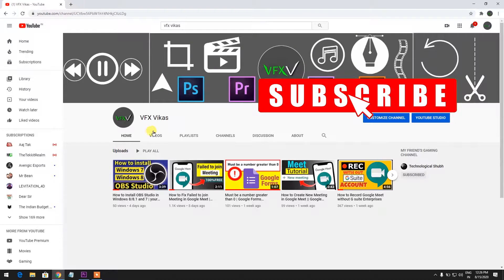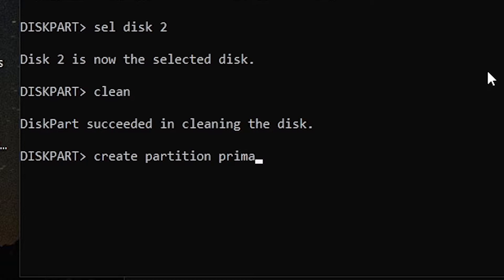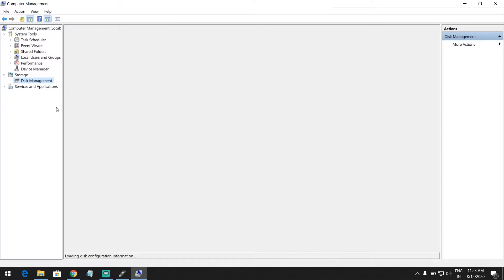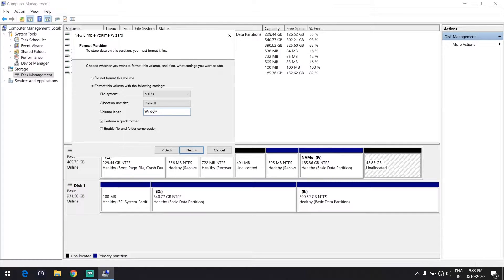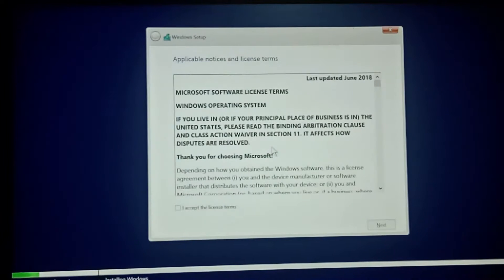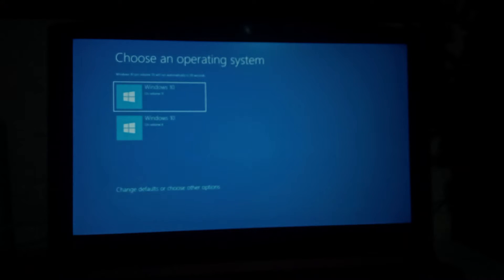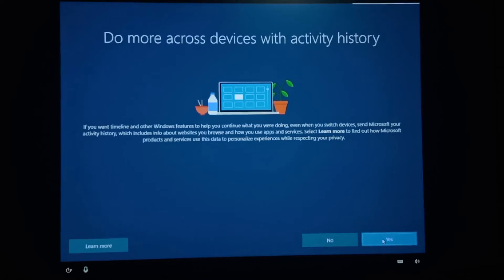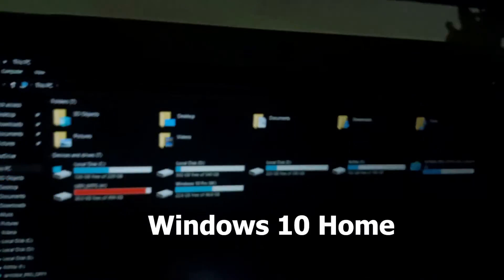How to Dual Boot Windows 10 Home and Windows 10 Pro | Step by Step Tutorial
Hello Guys In this Video I will show you how to Dual Boot Windows 10 Home and Windows 10 Pro | Step by Step Tutorial
dual boot windows 10 home and pro
dual boot windows 10 home with pro
how to install windows 10 pro in dual boot
how to install windows 10 home in dual boot
dual boot 2 windows 10
dual boot 2 windows 10 installation
dual boot windows 10
how to dual boot windows 10 home and pro
windows 10 home and windows 10 pro dual boot
how to install windows 10 home and pro
windows 10 pro and windows 10 home dual boot